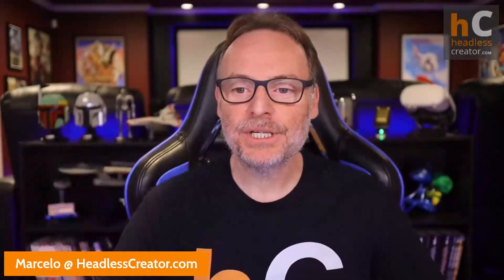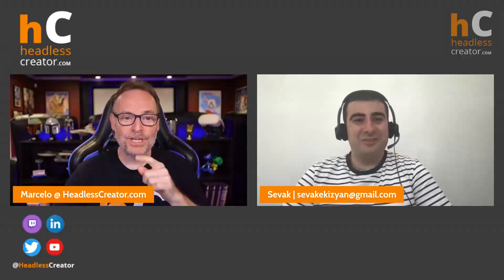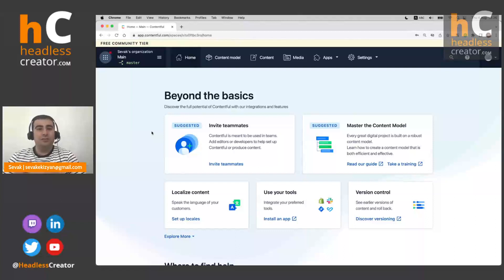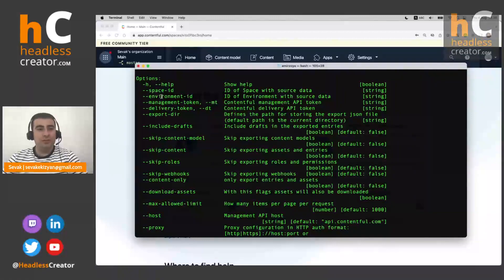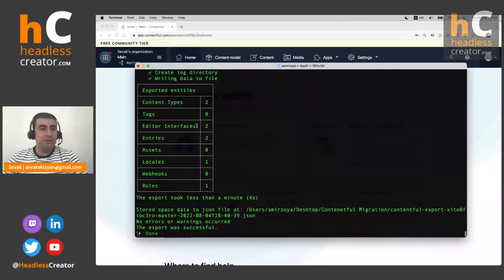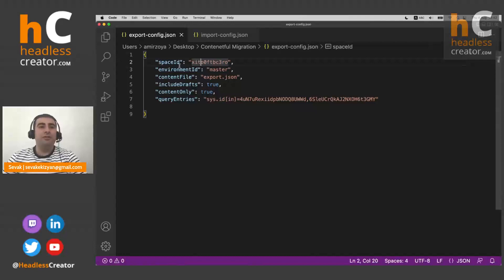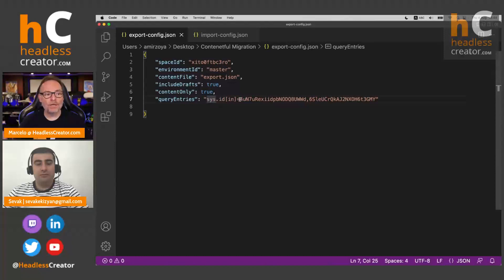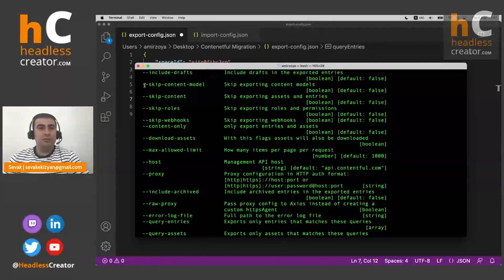FOC 44: Working with the Contentful CLI: Part 3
In this lesson, Part 3 of 3, we are going to use the CLI to export our content and re-import it into another environment.